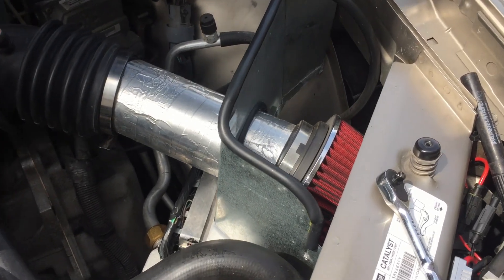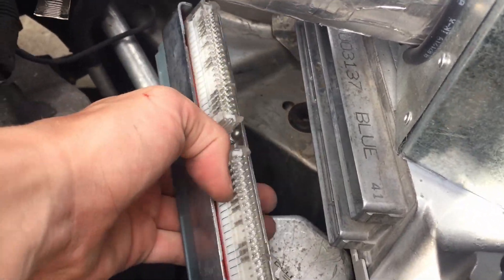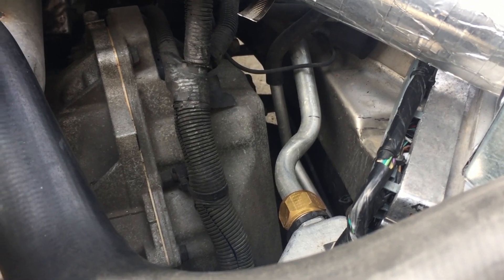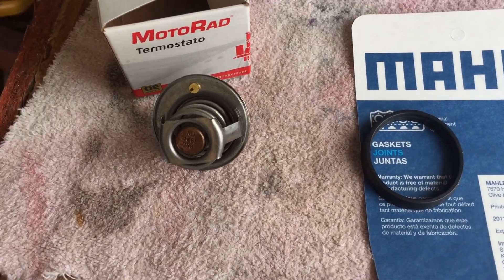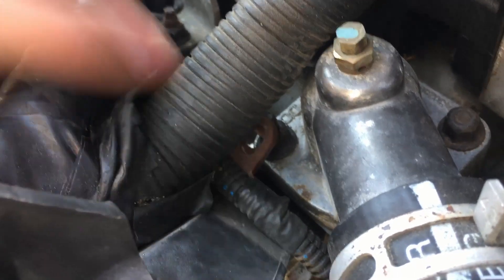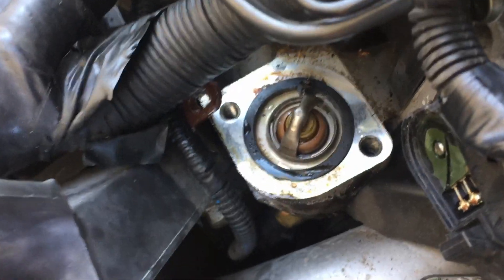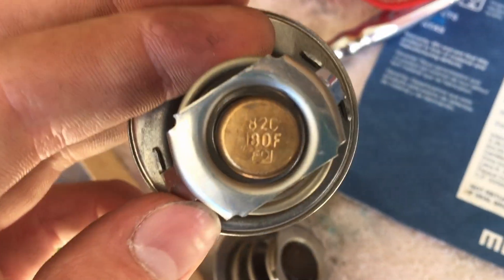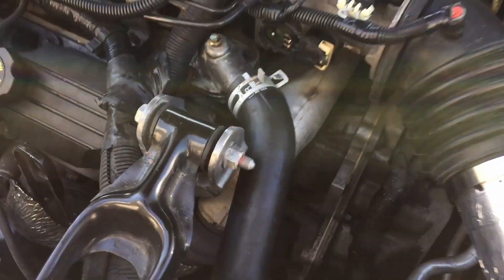Thermostat and PCM/ECU Installation (3800 series 2 Buick Regal )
Installing a 180 degree thermostat and zzp's 1.0 PCM  on my 2002 Buick Regal 3800 series 2. This proses is compatible with all gm 3800 series 2 engines.